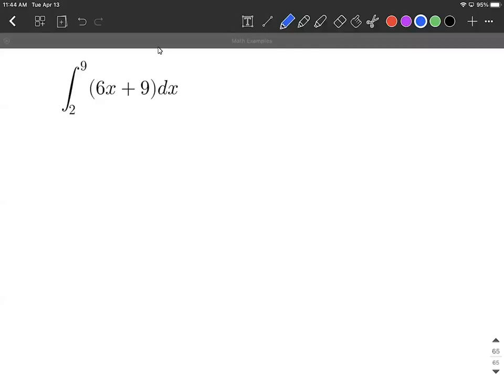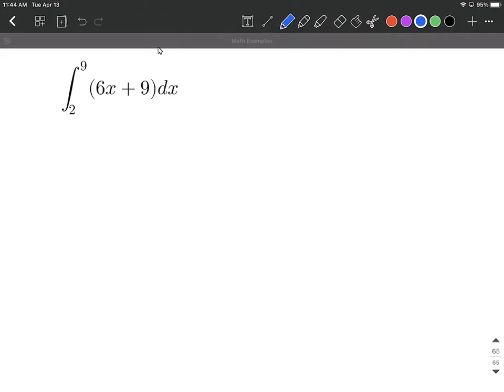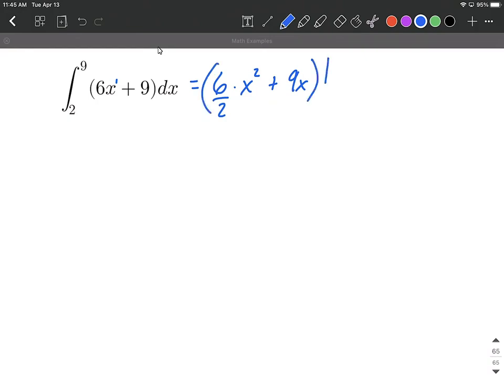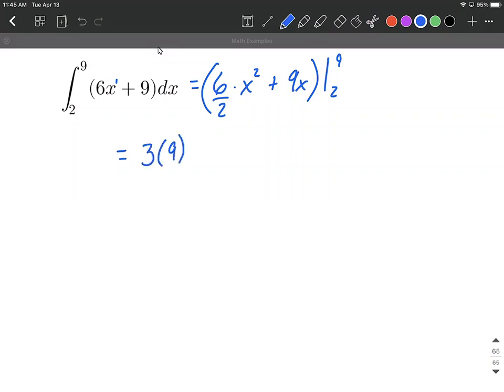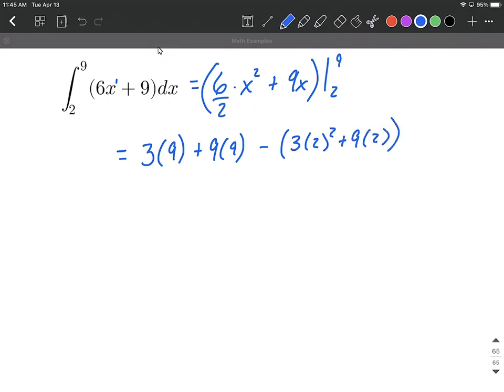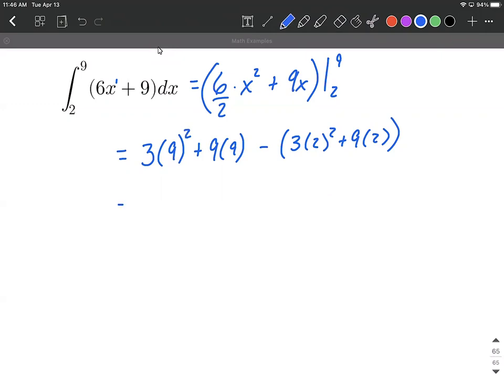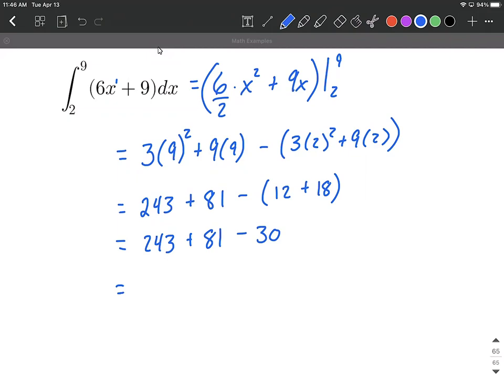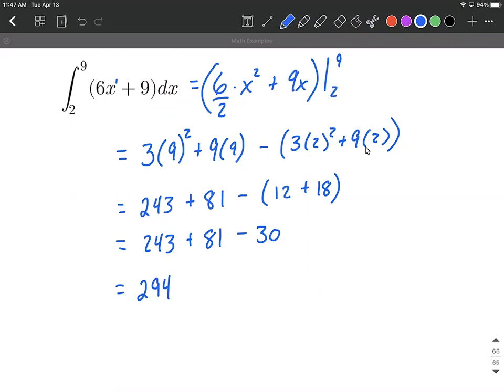Definite integral of a linear function evaluated calculus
In this calculus example, we evaluate a definite integral of a linear function by using the power rule and constant rule to integrate.  Then substitute in the bounds of integration into the antiderivative and subtract.